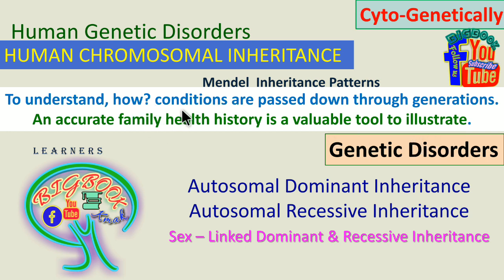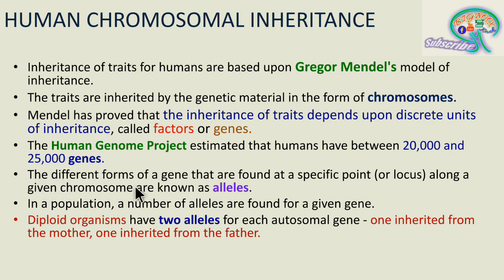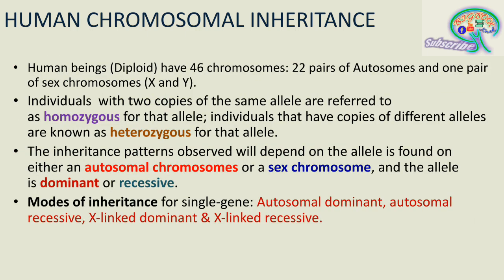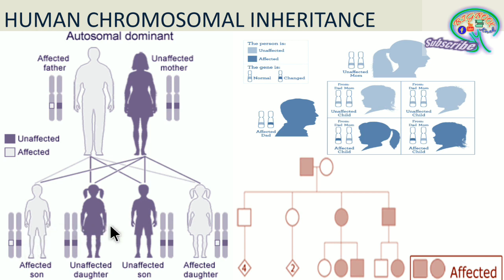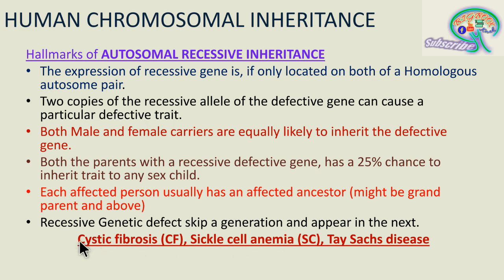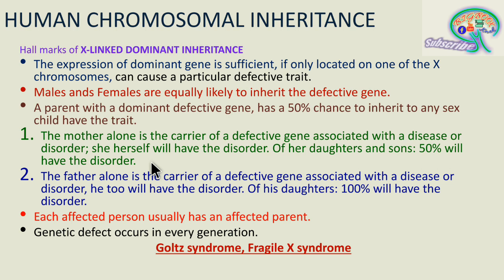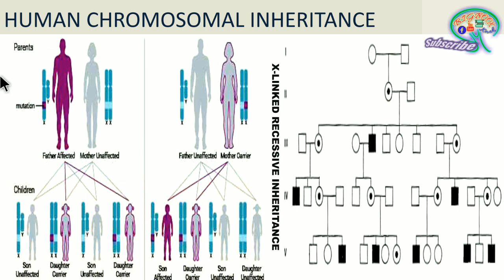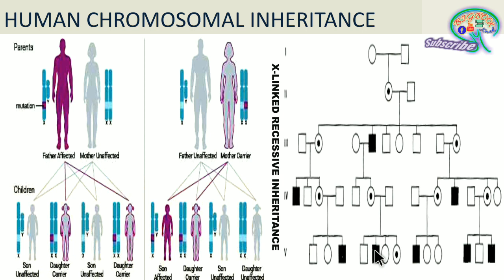Human Genetic Disorder Inheritance Patterns (USE 🎧 for better audio 🔉)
AUTOSOMAL _RECESSIVE_INHERITANCE,
X-LINKED_DOMINANT_INHERITANCE,
X-LINKED_RECESSIVE_INHERITANCE,
Marfan syndrome,
Neurofibromatosis type 1,
Goltz syndrome,
Fragile X syndrome,
Hemophilia A,
Duchenne muscular dystrophy,
X-linked agammaglobulinemia (XLA),
Cystic fibrosis (CF),
Sickle cell anaemia (SC),